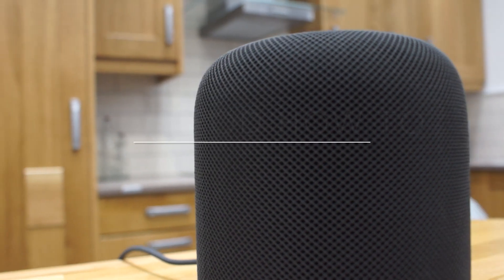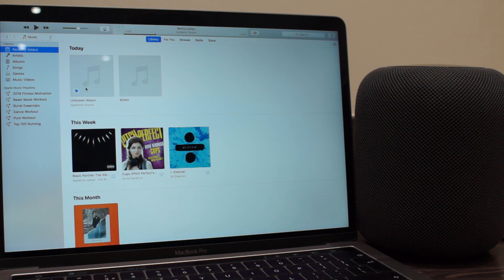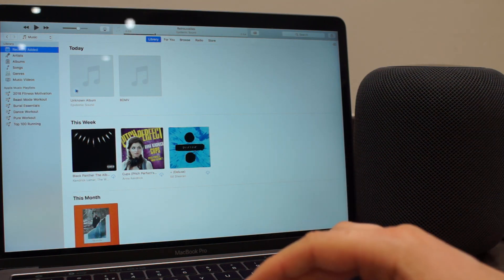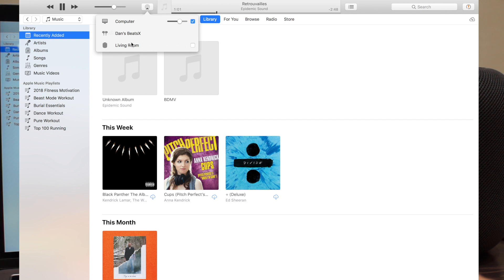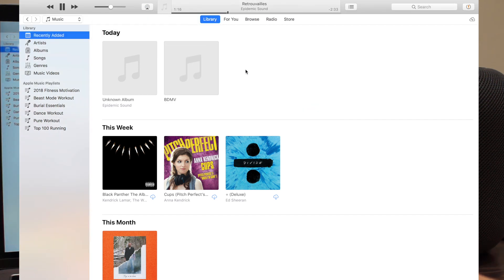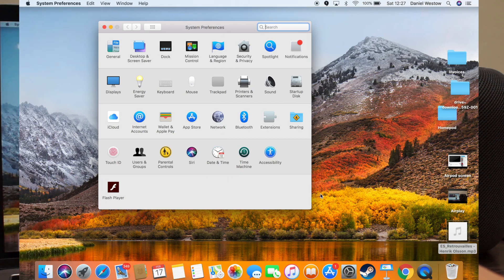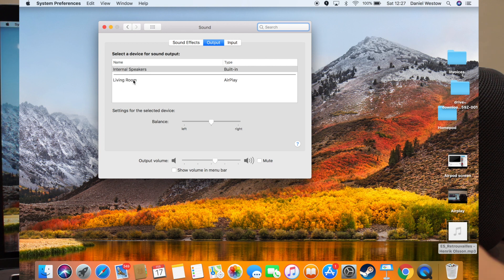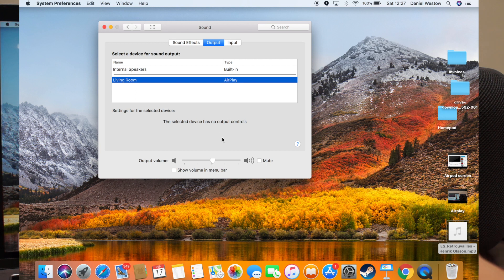HomePod - How to Airplay any sound from a Mac.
In this video I show you how to Airplay any sound from your Mac to you Apple Homepod.